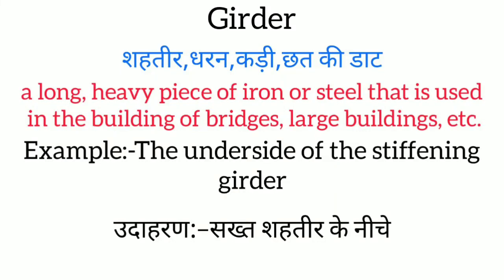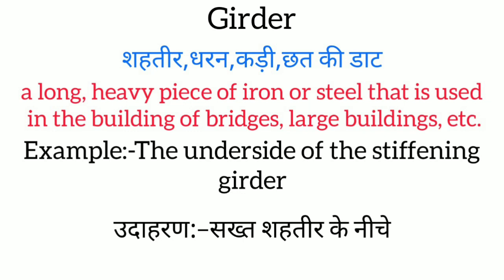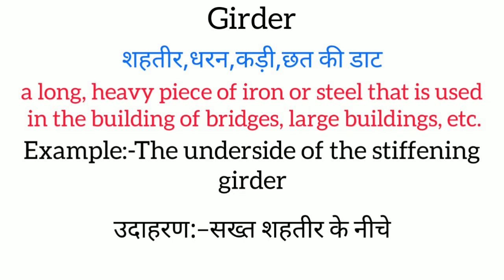Girder meaning in hindi || girder ka matlab kya hota hai || word meaning english to hindi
girder meaning in hindi
girder ka matlab kya hota hai
english to hindi
word meaning
what is girder
girder का हिंदी अर्थ